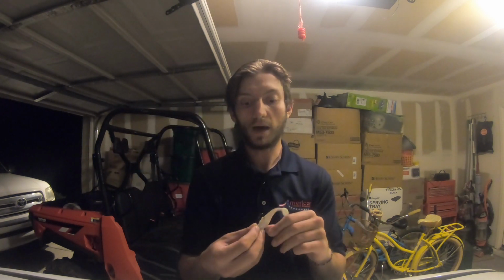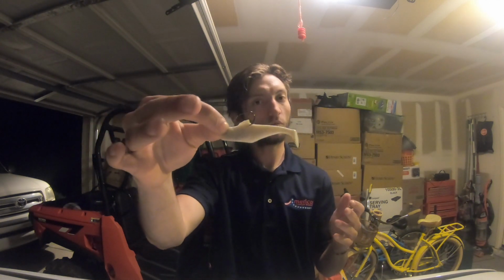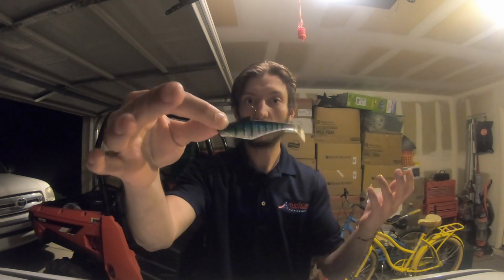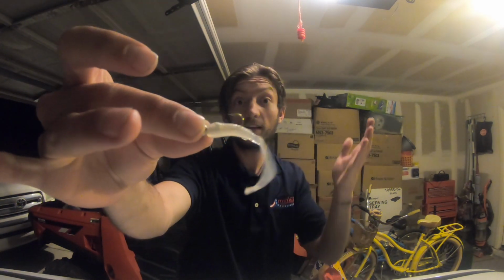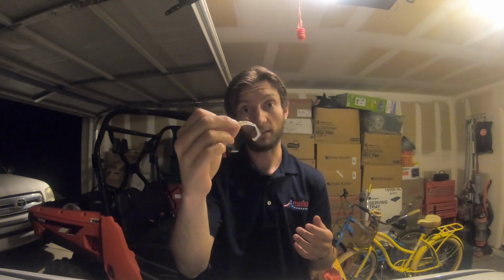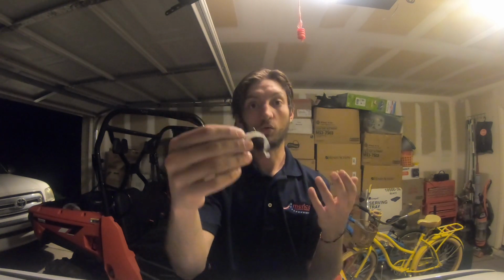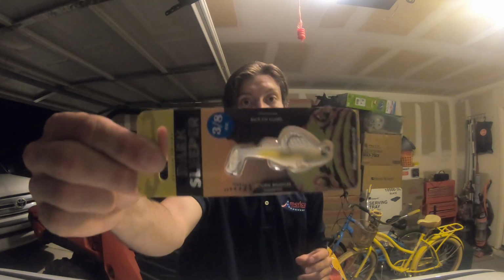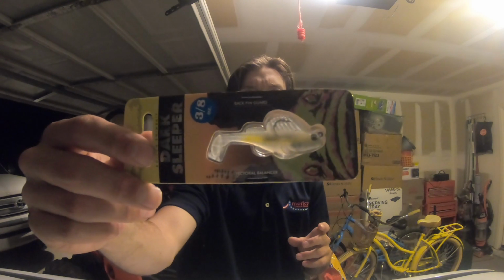LURES to use for BASS in Arizona Canals!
I wanted to give you all a few suggestions. I hope my suggestions helped you all. If you have any for me, leave your fishing comments down below thank you all!

FILLM/EDIT EQUIPMENT
GoPro
iMovie